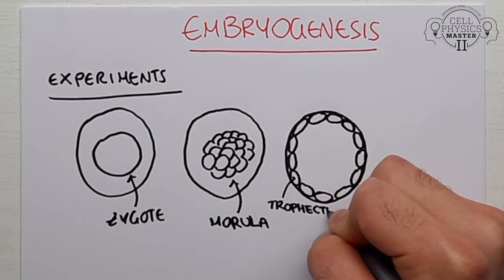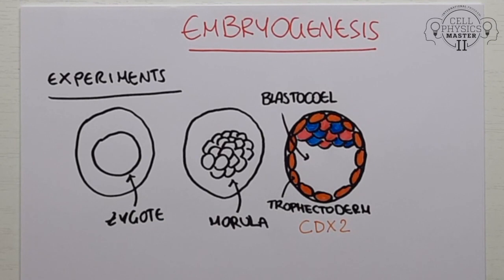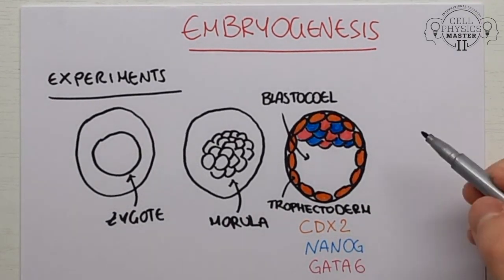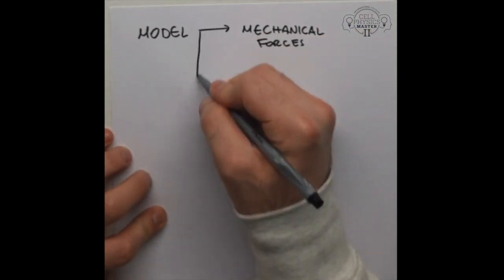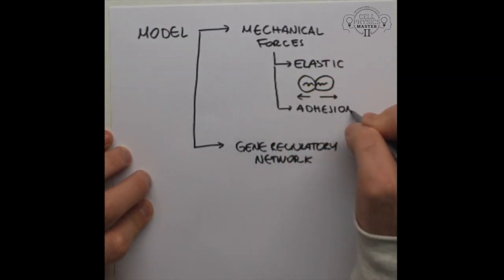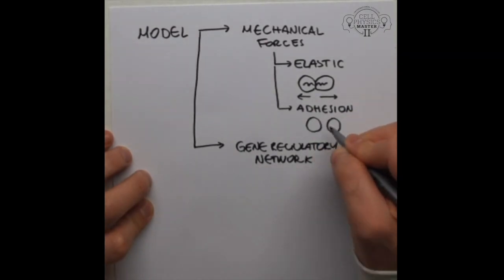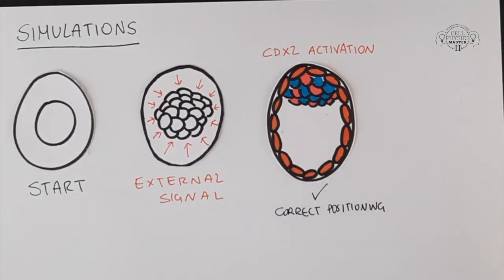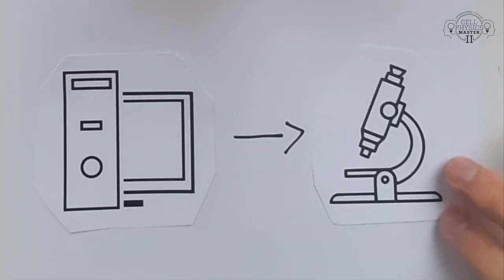Modeling embryogenesis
In this video, Enrico Lorenzetti explains potential new approaches in numerical simulation to reproduce embryogenesis in mammals. In particular, he focuses on coupling two scales of dynamics, mechanics and gene regulatory network, which can interplay with each other to determine the cells’ fate to form tissues.
The work is based on the following article doi:10.1371/journal.pcbi.1001128.
Enrico is a student in the Cell Physics Master at the University of Strasbourg, France.